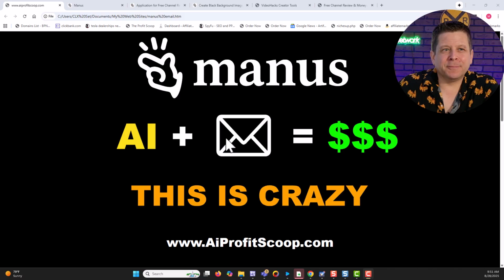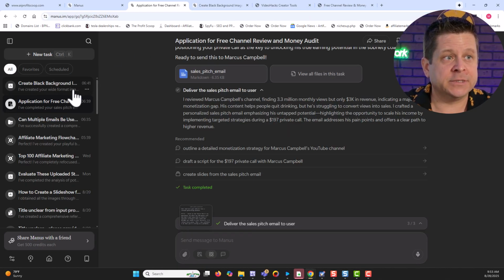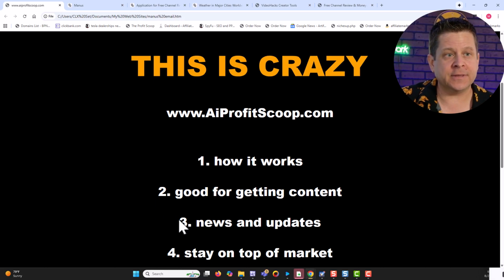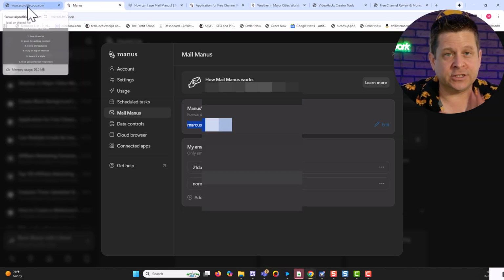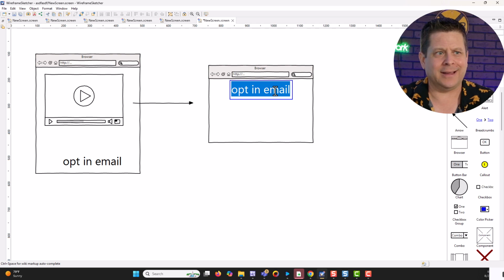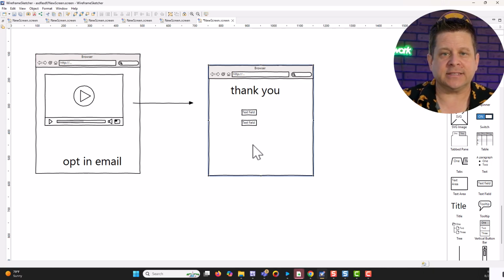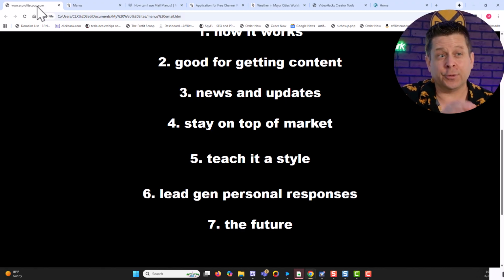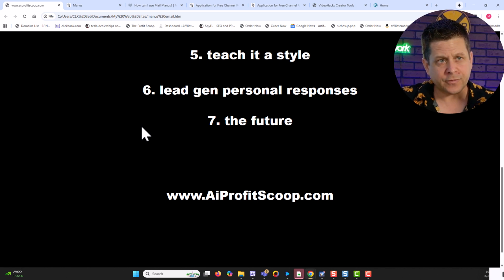Manus New AI Email - This Will Change How I Make Money With Email Leads!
REMEMBER: watching this training is in NO WAY saying you will earn any money. there is a lot of work involved and marcus has been at this for over 25 years... but what you can expect is real world information on how he runs his business and how he has helped others do the same. ALWAYS do ethical helpful content and websites and niches.